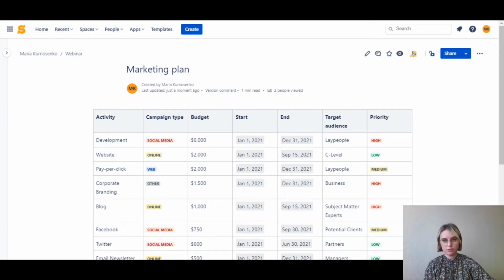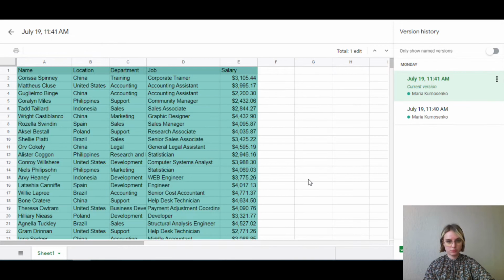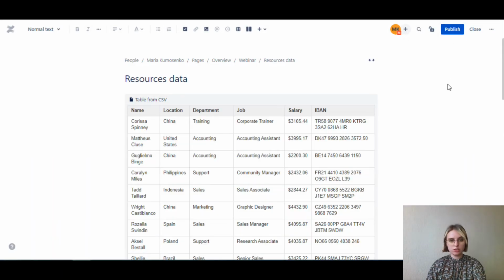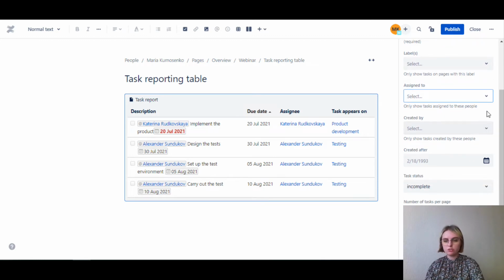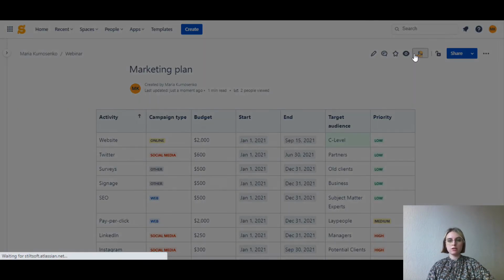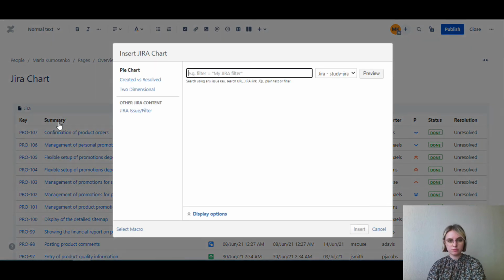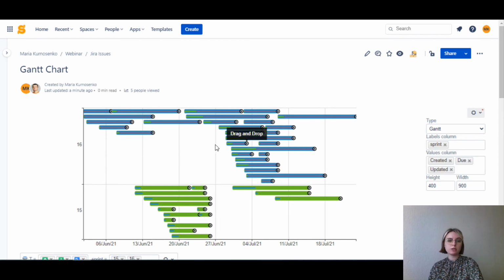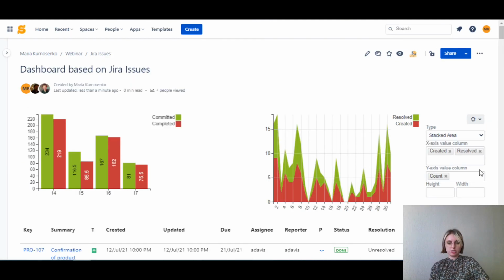Confluence Cloud Tables: From Basics to Pro Tips Webinar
In the webinar, Maria Kurnosenko, content manager at Stiltsoft, talks about Confluence Cloud tables in comparison with Microsoft Excel or Google sheets, basic and advanced usage of Confluence Cloud tables, and the ways to enhance the native functionality with the Table Filter, Charts & Spreadsheets for Confluence app.

Chapters:
00:00 Introduction
01:04 Confluence Cloud Tables vs. Microsoft Excel vs. Google Sheets
05:27 Creating Confluence Cloud Tables
06:15 Table from CSV & Table from JSON
07:39 Jira Issues Table
08:49 Page Properties Table
10:00 Task Reporting Table
10:52 How to Customize Your Tables in Confluence Cloud
13:03 How to Filter your table with Table Filter and Charts for Confluence
14:50 Building a Pivot Table
16:01 Building Charts and Graphs in Confluence
17:57 Gantt Chart
19:59 Planned vs. Actual Spent Time Comparison
21:29 Building Dashboards in Confluence